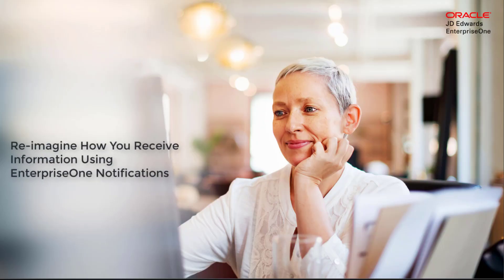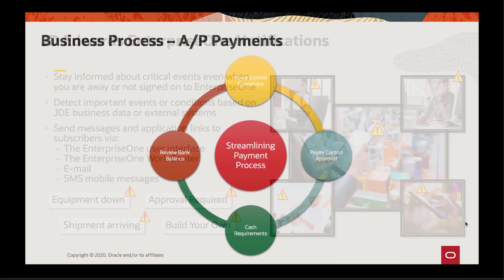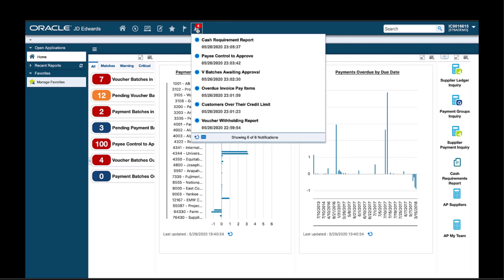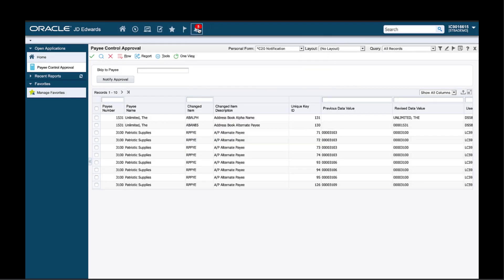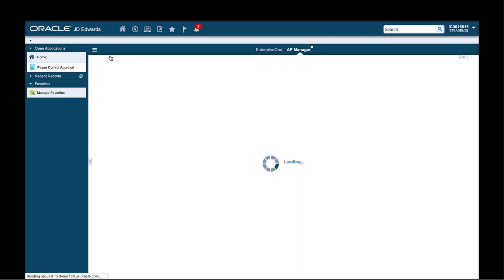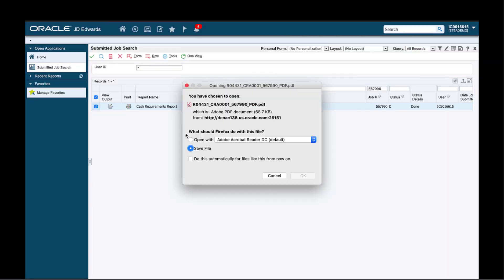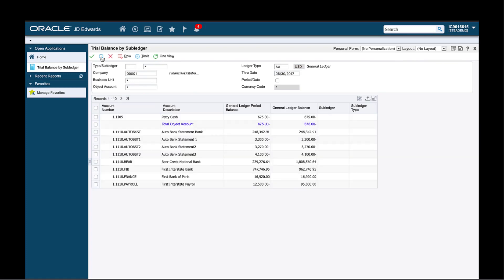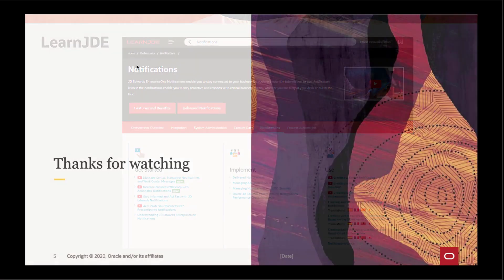Reimagine How You Receive Information Using EnterpriseOne Notifications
Social media has transformed our behavior and our expectations about how and when we receive information. So why aren’t we “following” our critical business data, too? Reimagine how you receive and act upon critical business data using EnterpriseOne Notifications.